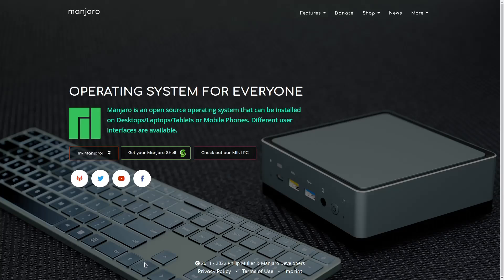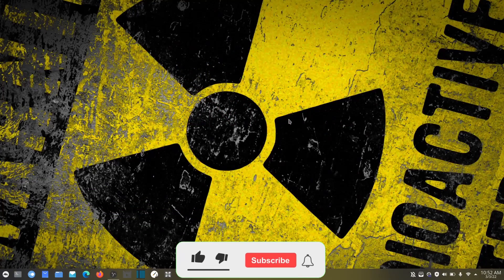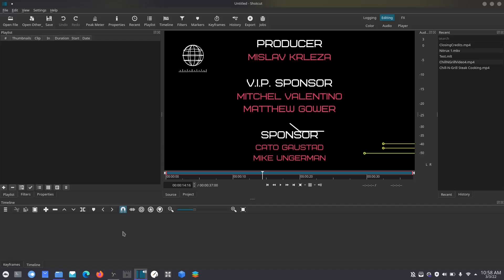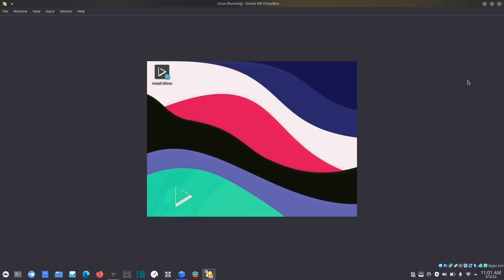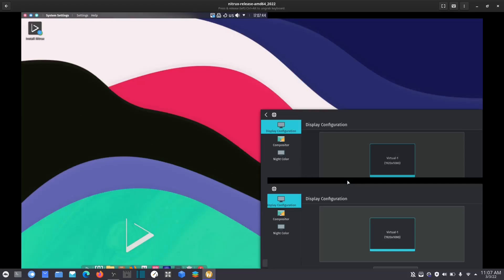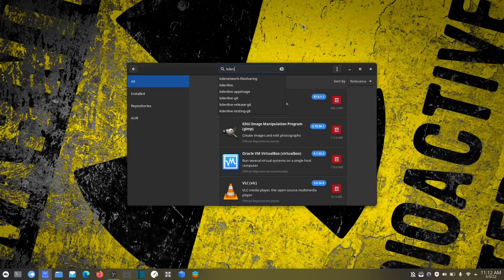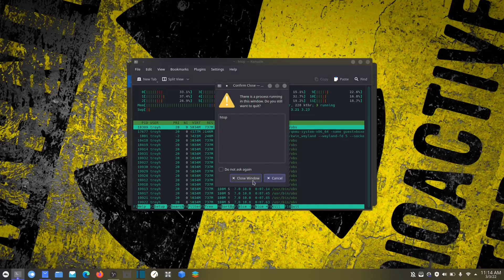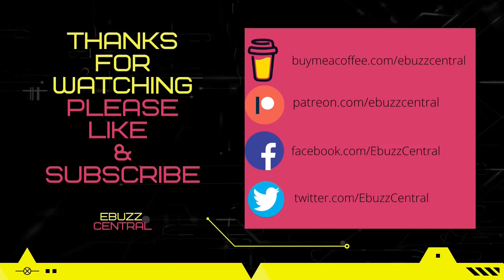Manjaro Why Did You Do This To Me?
After 5 years of absolutely no problems with Manjaro, after this last update 21.2.4, my complete system is in shambles.